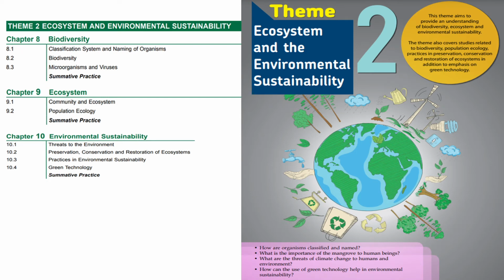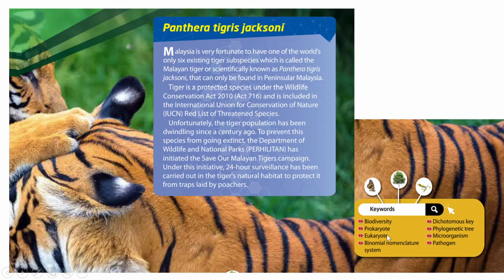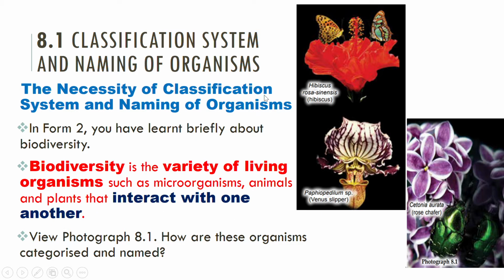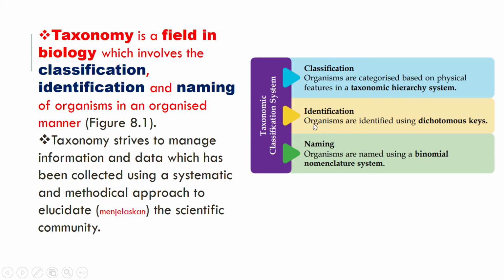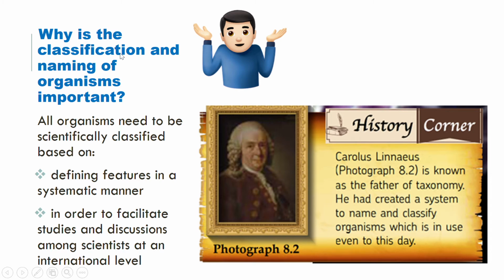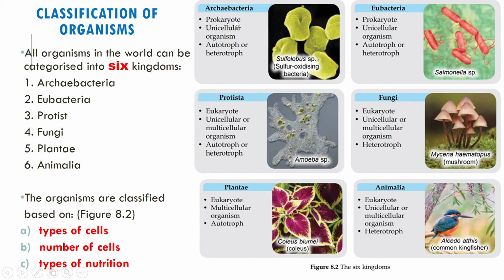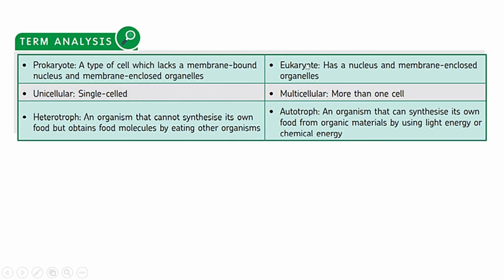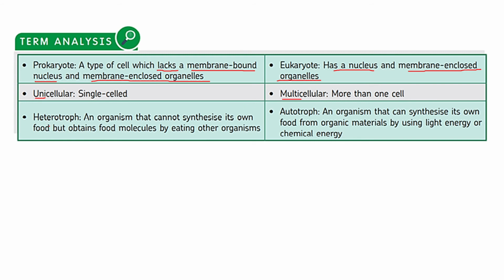8.1 Classification System and Naming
Go to minute 7.55 ☀️ Autotroph: An organism that can synthesise its own
food from inorganic✅ materials by using light energy
or chemical energy